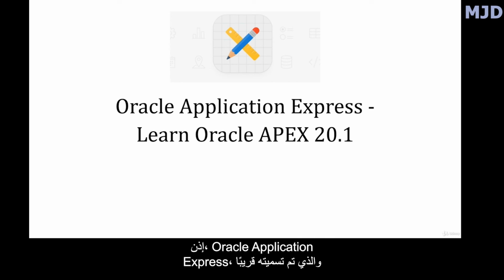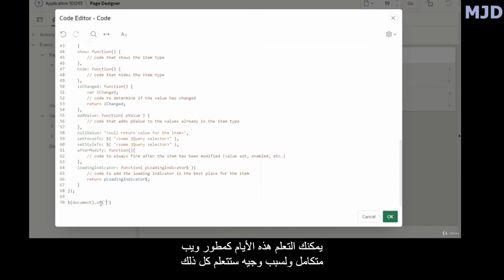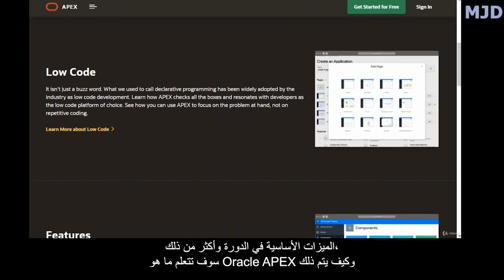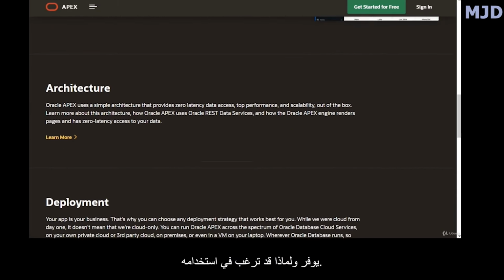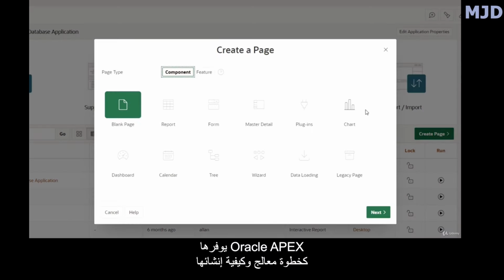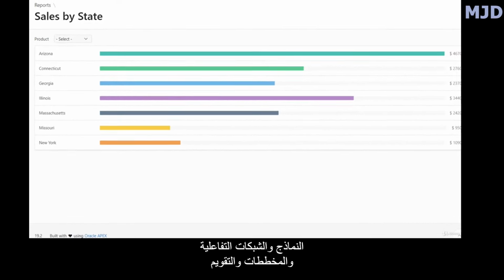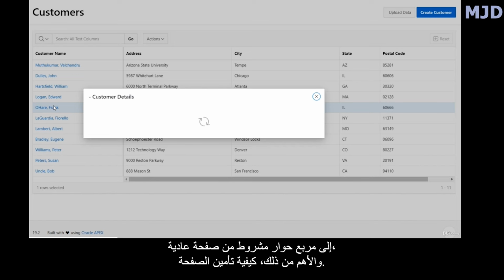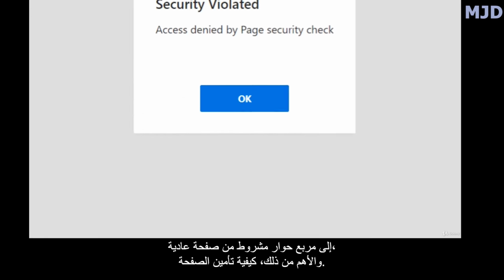1 - Introduction - The Complete Oracle APEX Course 2023.MjdAlabasi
In this lecture, you will be getting to know a brief overview of this course.